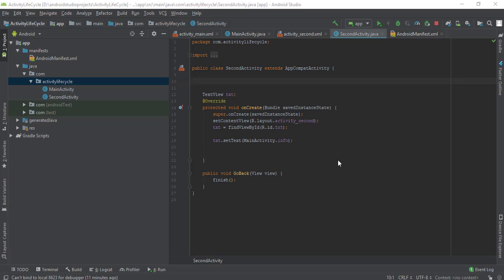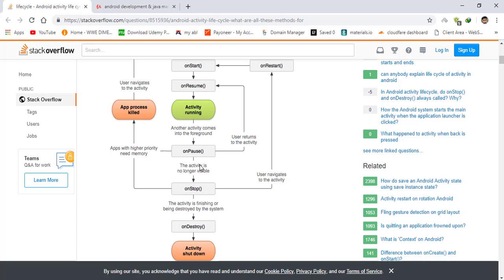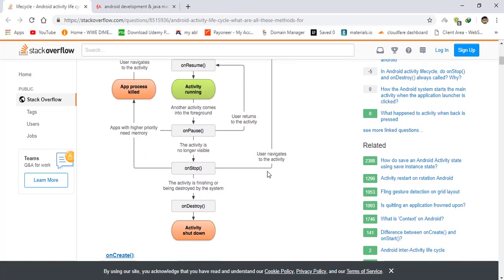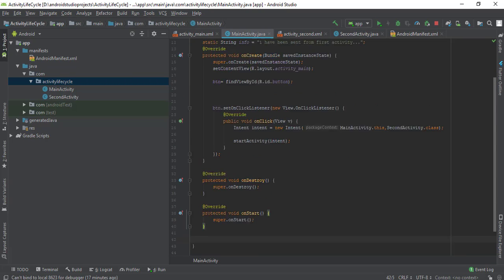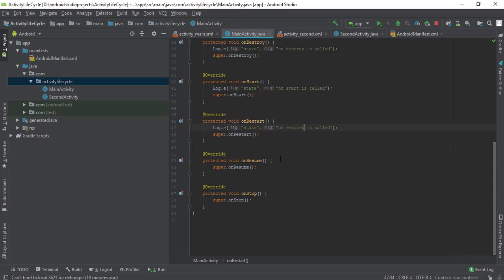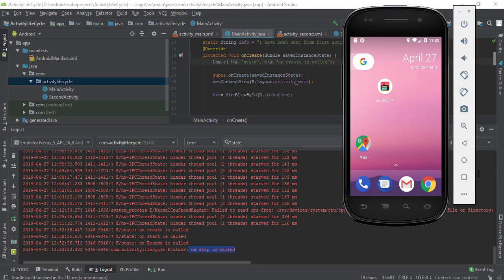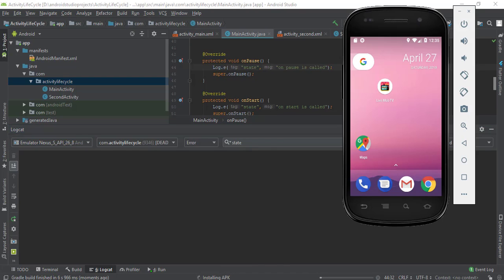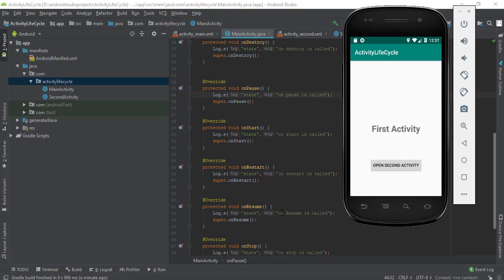Activity Life Cycle | Complete Android Development Course For Beginners